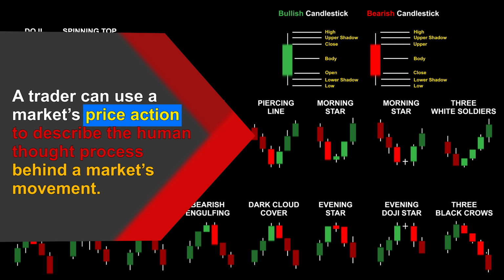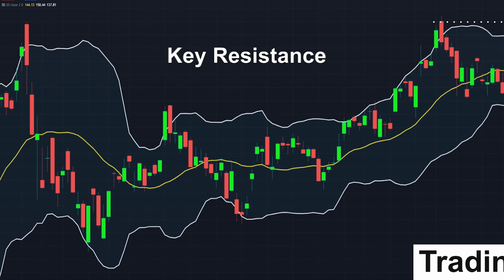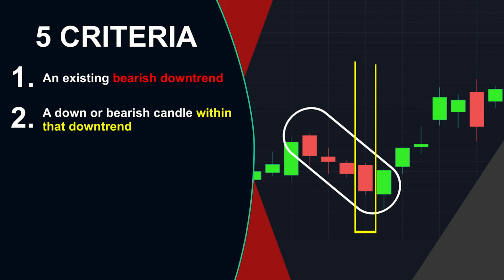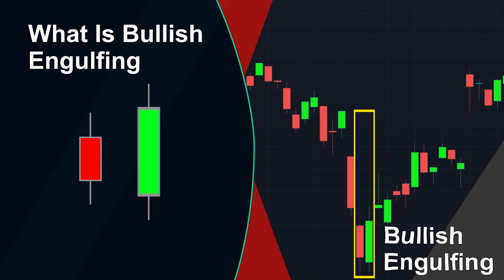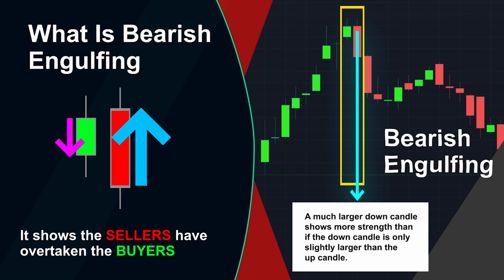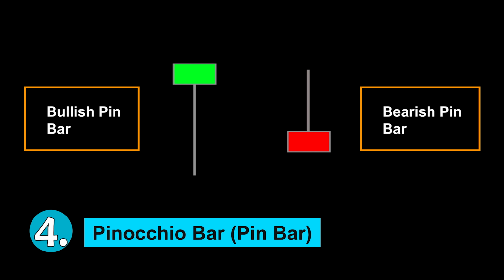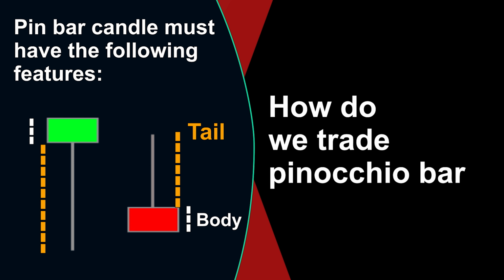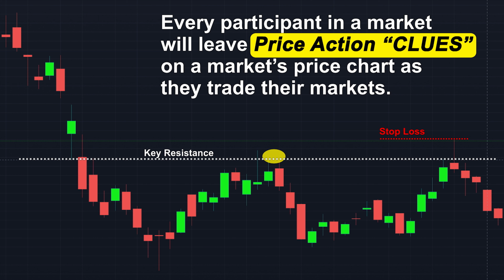Candlestick Patterns Explained: Top4 Most powerful Price Action Patterns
In this video we will be going through our very simple yet profitable price action trading strategy.
The very important point before we start everything we discuss, this video can be used for Forex trading, stock trading and crypto, because price action stays relatively consistent across different assets, so we're going to go very in depth in this video.

Top four most powerful price action candlestick patterns every trader must know.

00:00 Intro & Preview (The best four candlestick patterns you will ever need)
01:10 dark cloud cover
02:51 the piercing pattern
04:19 bullish engulfing candlestick pattern
05:20 bearish engulfing candlestick pattern
06:47 inside bar
08:40 how to trade bullish pin bar
09:01 how to trade bearish pin bar
09:54 Conclusion

pin bar
candlestick pattern analysis
dark cloud cover crypto
descending triangle
falling wedge pattern
falling wedge
rising wedge pattern
descending triangle pattern
candlestick patterns pdf
bullish candlestick patterns
wedge pattern
japanese candlestick
chart patterns pdf
doji pattern
nifty candlestick chart
4 powerful candlestick patterns pdf
bullish chart patterns
nifty candle chart
bank nifty candlestick chart
candle chart patterns
bank nifty candle chart
technical analysis chart patterns
patterns in stock market
candle in stock market
candle stick analysis
pin bar candle
inside bar candle
bearish engulfing
engulfing candle
bullish engulfing pattern
engulfing pattern
bearish engulfing pattern
bullish engulfing
piercing pattern
dark cloud cover
dark cloud cover pattern
doji candle
candle pattern
bullish patterns
candlestick analysis
bullish candle
inside candle pattern
candlestick types
dojis
bullish pattern chart
candles in stock market
bearish engulfing followed by bullish engulfing
candlestick patterns and price action
piercing line trading
dark cloud cover piercing pattern
candlestick patterns and volume
dark cloud cover trading strategy
bullish engulfing screener
candlestick patterns for banknifty
candlestick patterns bullish
candlestick patterns deutsch
piercing pattern technical analysis
inside bar reversal
inside bar trading
dark cloud cover pattern in hindi
candlestick patterns and what they mean
bullish engulfing indicator
inside bar candlestick
inside bar pattern
piercing line reversal
bearish engulfing candle
bullish engulfing entry
dark  cloud cheats
stop loss
fibonacci trading strategy
fibonacci trading
fibonacci
Scalping Strategy
Scalping Breakouts
Scalping Breakouts Strategy
Technical Analysis
Overbought and Oversold
Stochastic Oscillator
Price action
Consolidation breakout
chart pattern analysis
Inflation Rate
DOW JONES
Candlestick analysis
trend trading
Day trade
Day trader
best intraday stocks
technical analysis for beginners
Intraday Trading
Swing Trading
Short Term Trading
Forex trading
Forex trading for beginners
Share Market
Stock Market
Crypto
how to trade options
Options trading
Forex signals
technical analysis of stock trends
Tradingview
Chart patterns
Technical Analysis
take profit
Reversal
Rebound
rebound central
bearish reverse
Rally
risk management
resistance
moving average
moving average trading strategy
rsi
rsi indicator
rsi trading strategy
kdj
kdj indicator
macd
macd trading strategy
volume analysis
Crypto
4 Most Profitable Power of Candlestick Patterns
PriceAction
Profitable Power
Best Candlestick Patterns (That Work)